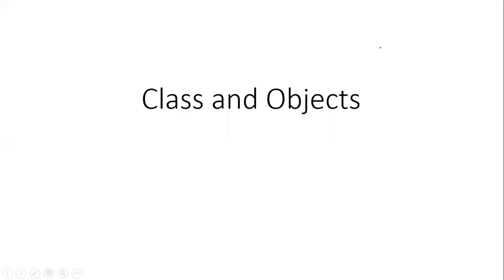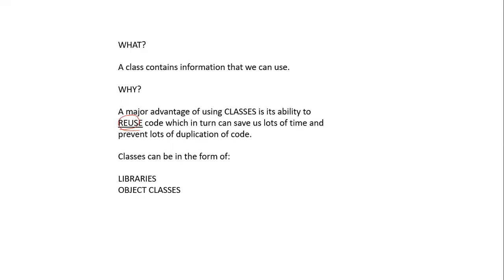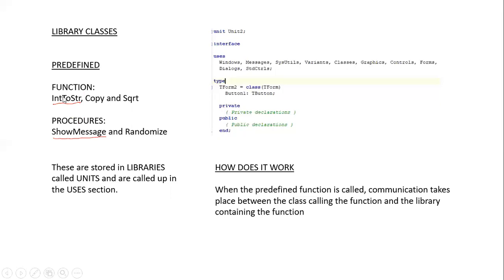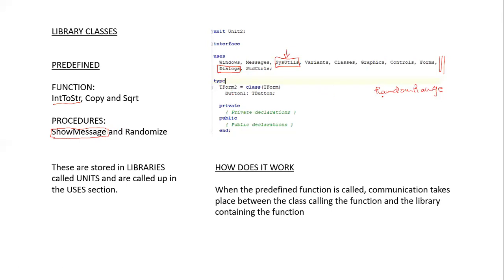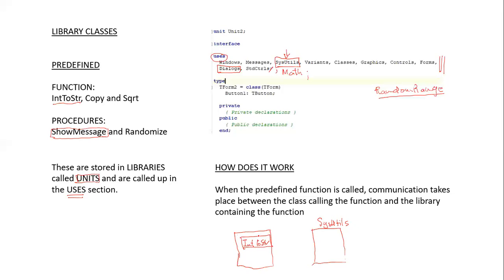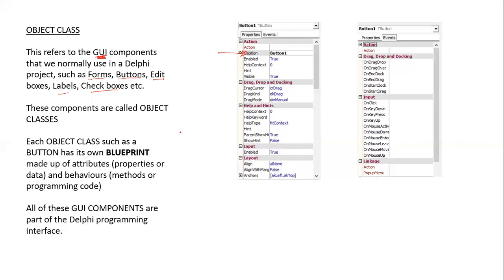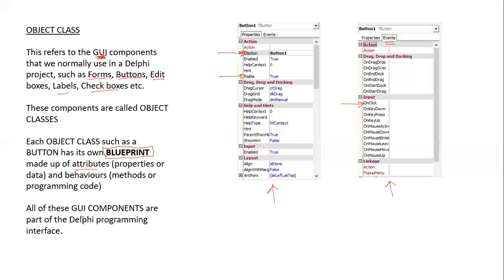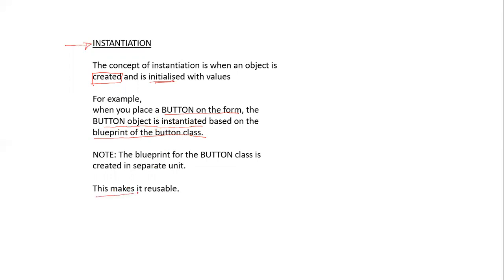Classes & Objects in Delphi EXPLAINED! | 2018/2019 Exams | Grade 12 Final Exam Solutions Part 15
This video deals with Question 2 of the grade 12 NSC examination paper which is on Classes and Objects in Delphi. The concepts of predefined libraries, functions, procedures and objects are explained. Additionally, the instantiation of an object is outlined.

Timestamps:
0:07 - What Is A Class?
1:54 - What Are Library Classes?
5:50 - What Are Object Classes?
8:16 - What Is Instantiation?

📘Want FREE access to Grade 12 final exams on Delphi? Check out the playlist IT Grade 12 Delphi Final Exam Tutorials & Solutions, 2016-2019 Exams

📘Looking for more videos only on 2018/2019 Delphi final exam tutorials? Check out the playlist IT Grade 12 Delphi Final Exam Tutorials Part 3